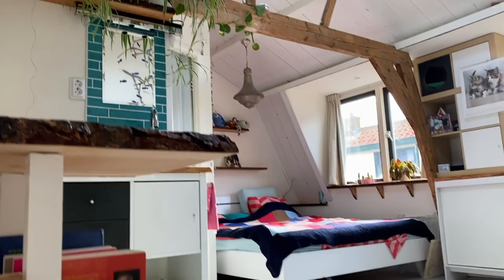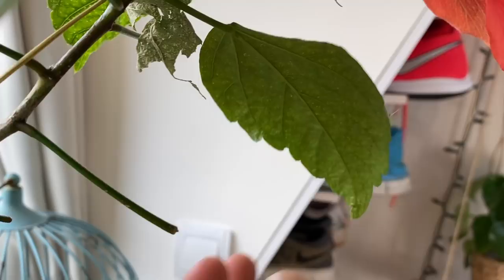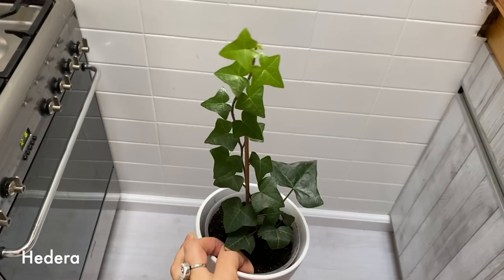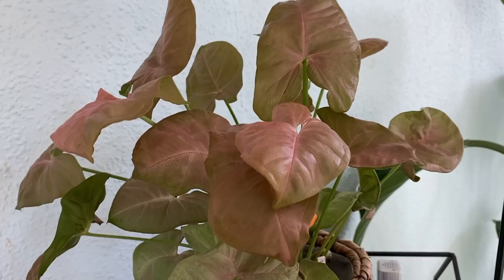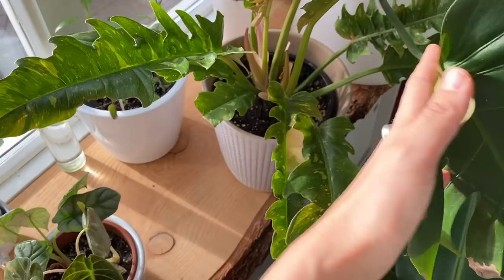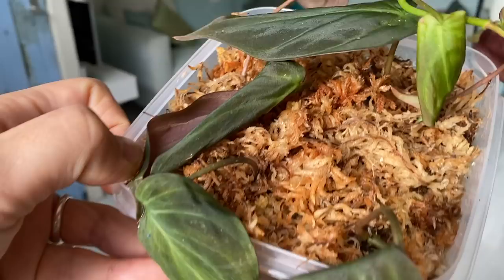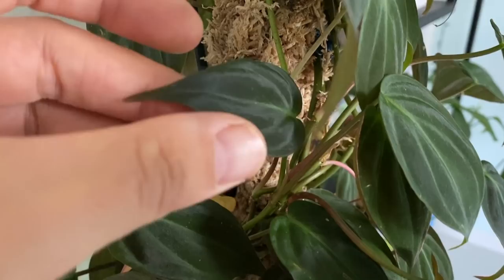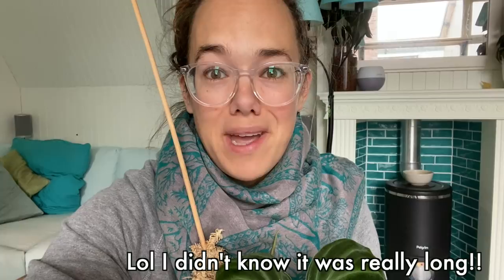House Plant UPDATED tour! How are my plants doing? | Plant with Roos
Time for an updated house plant tour of my own place. Since I've been sick I haven't been able to go outside so let me show you inside instead :)